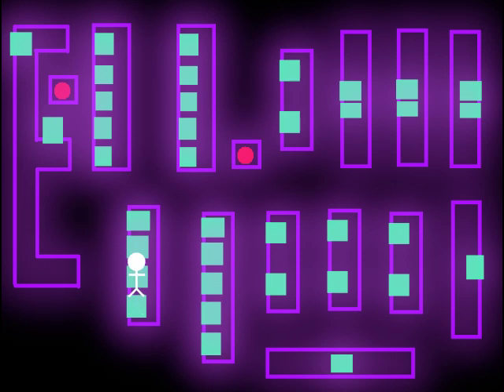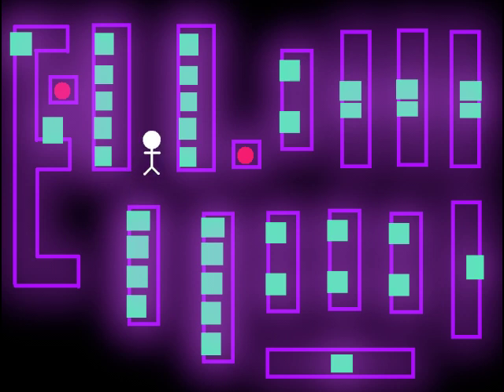LOADS OF OLD BENNIE LIFTS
There are SO many 1960s Bennie lifts here